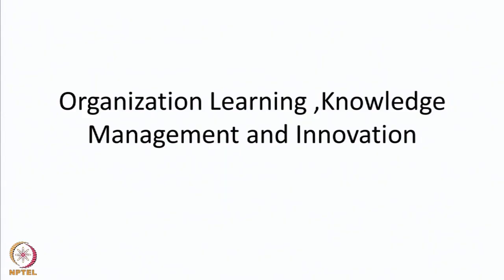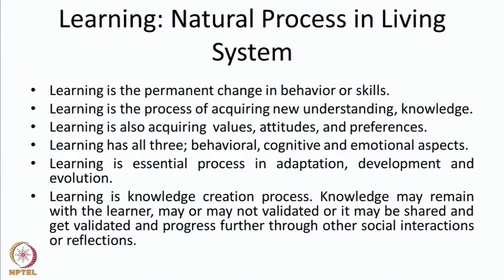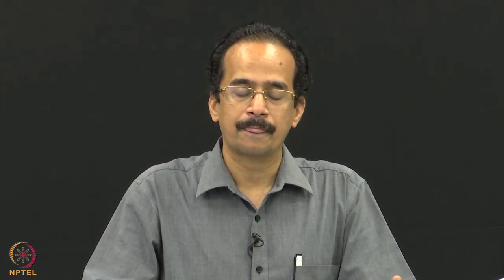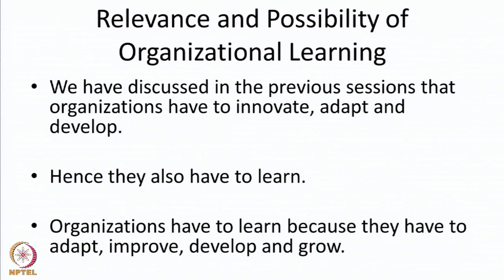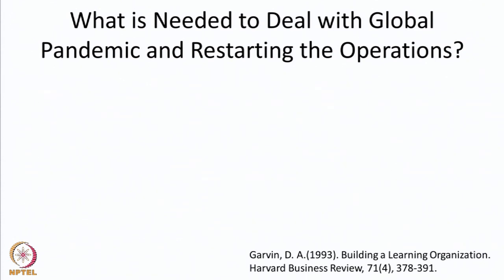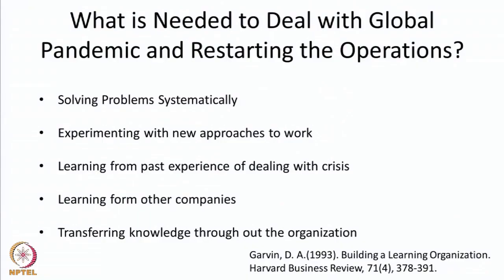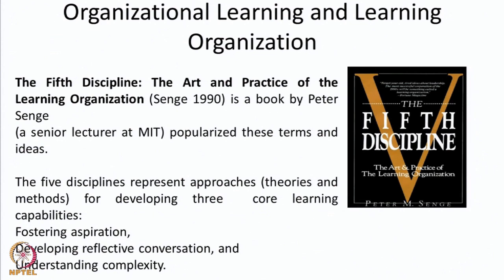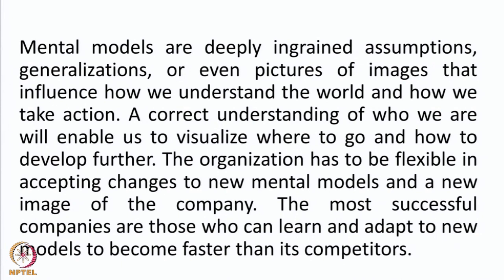Week 7-Lecture 28 : Organization Learning - Relevance and Possibility